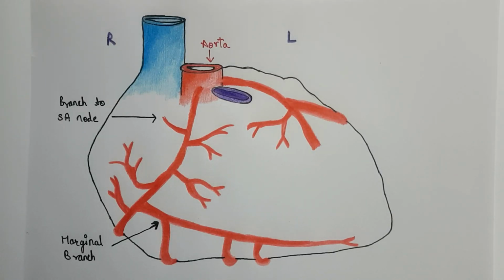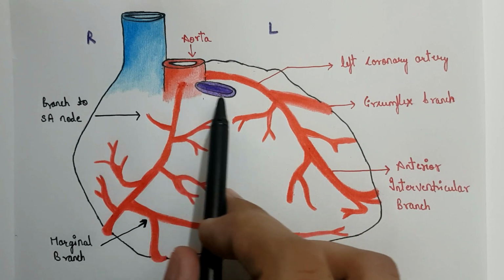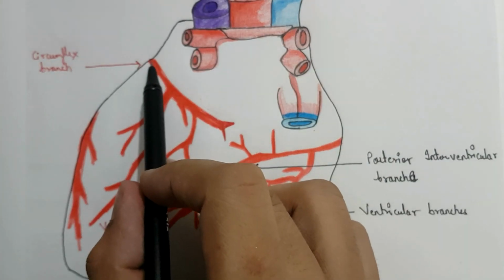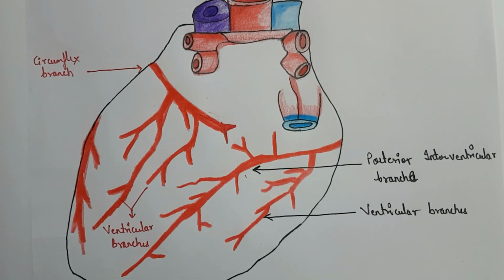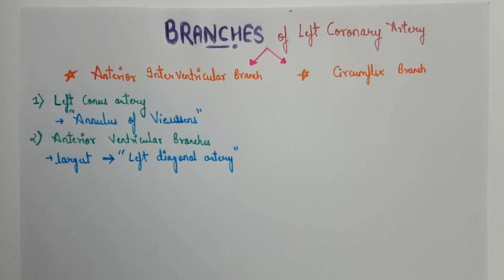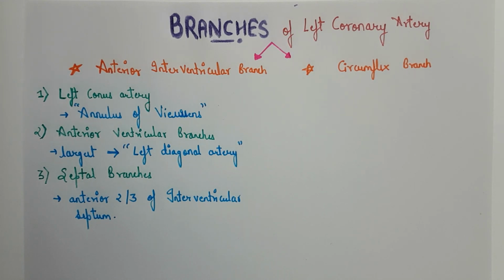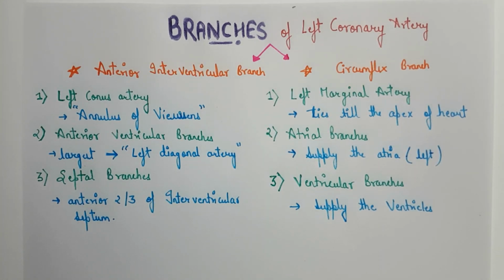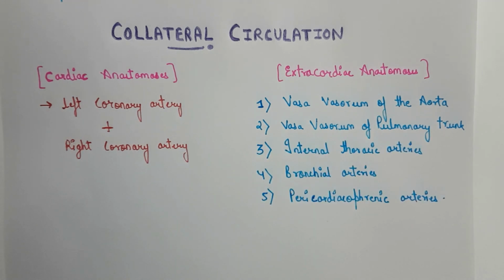ARTERIES SUPPLYING THE HEART ( PART-2 ) (easy explanation)